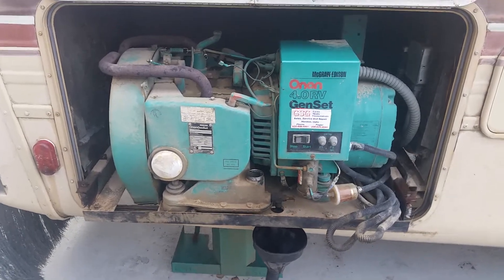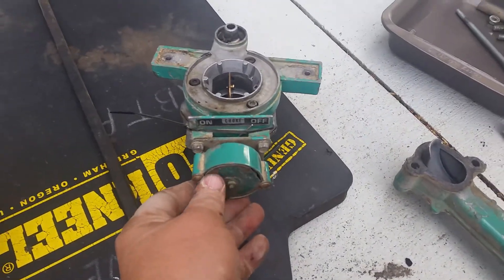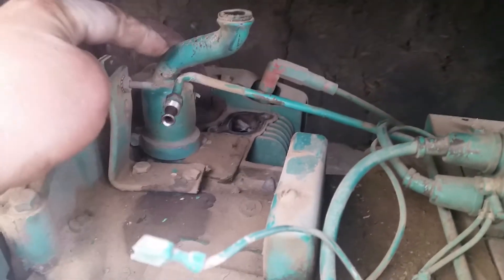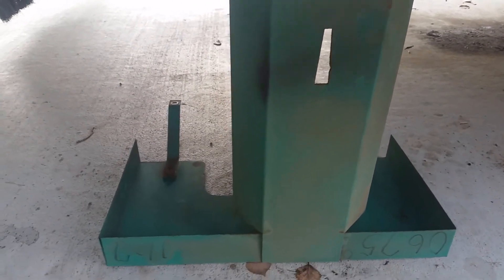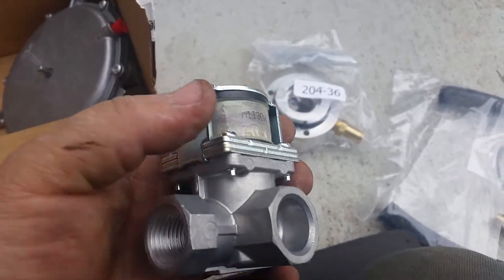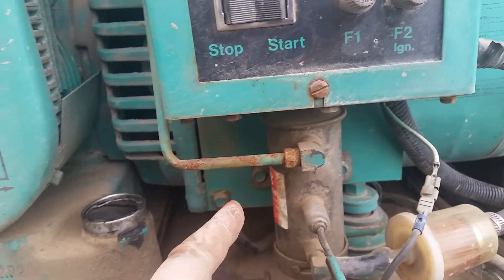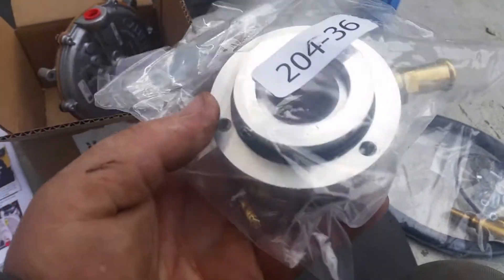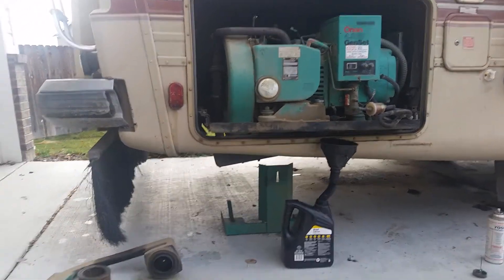RV generator propane conversion / tri-fuel vid 1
Onan 4.0 bfa generator adapted to run on propane using a kit from U.S. Carburetor.